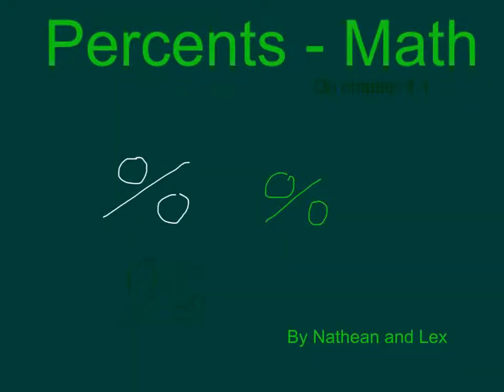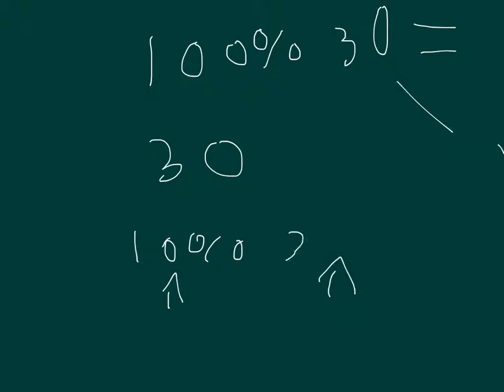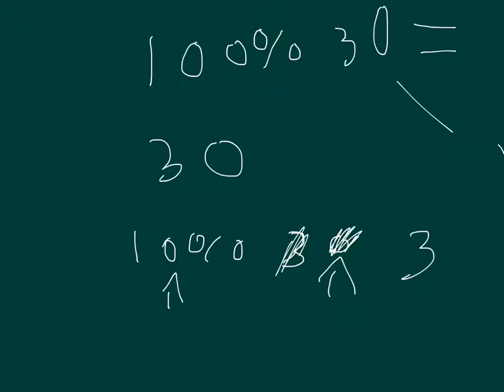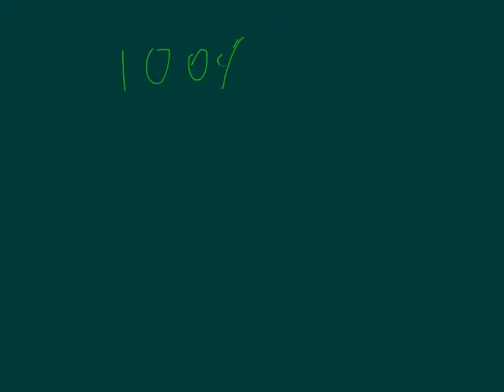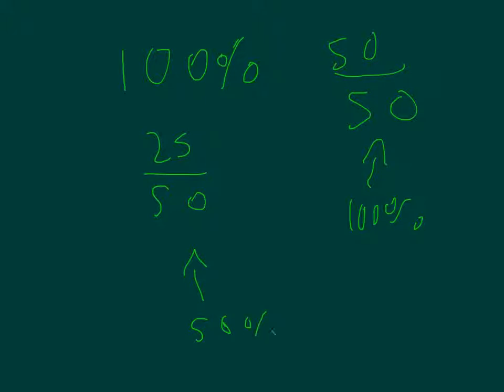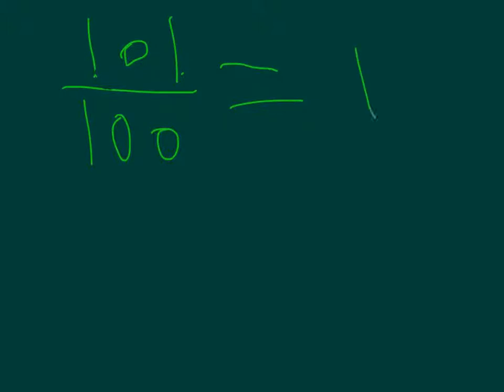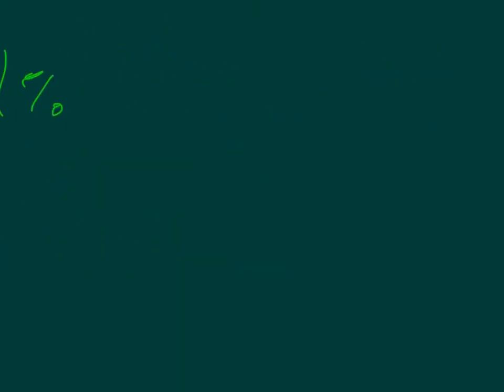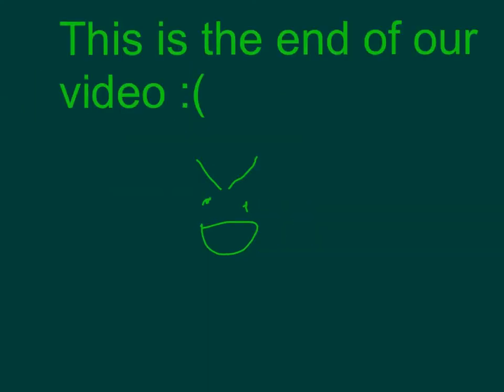Lex and Nathean